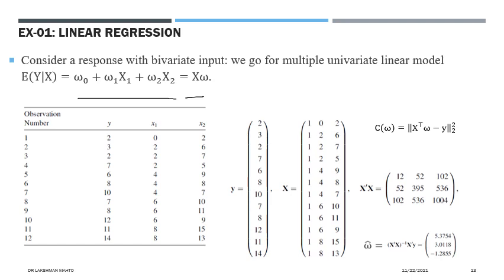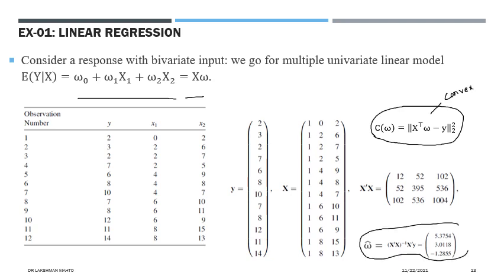L38 SGD and cost functions of linear models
In this lecture, we discuss stochastic gradient descent with application to cost of various linear models of regression.